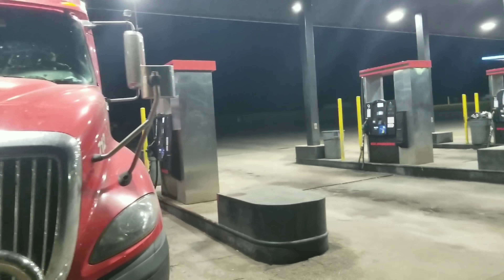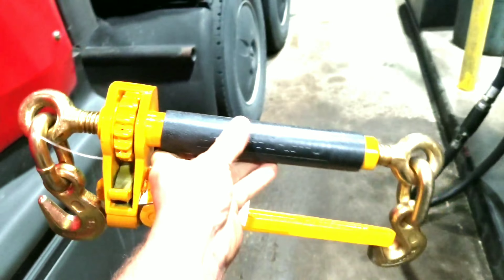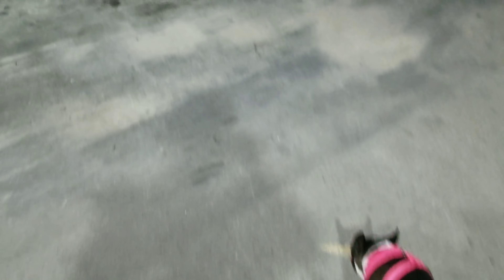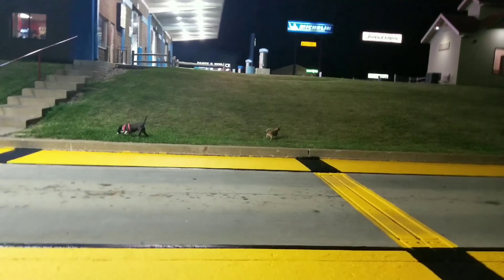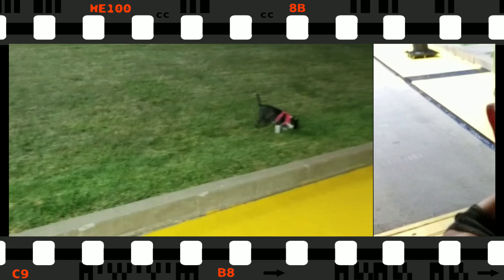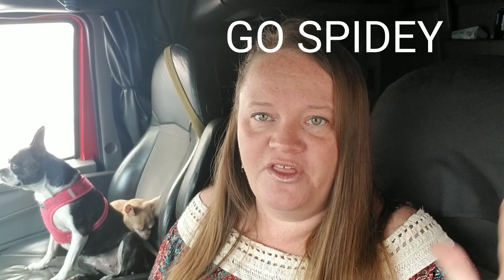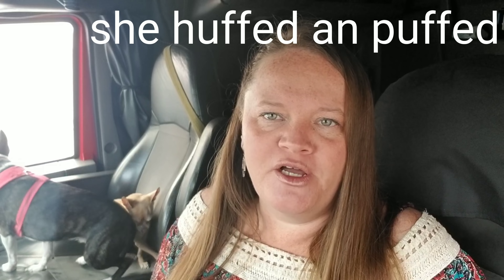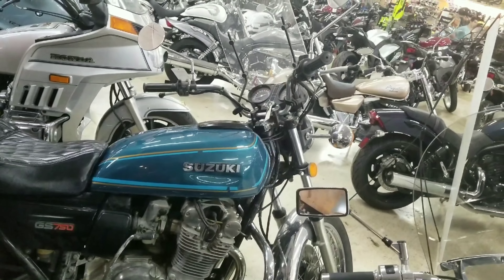SPIDERS ARE THE WORST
WE HAVE A SPIDER ON THE TRUCK AN THEY SCARE ME